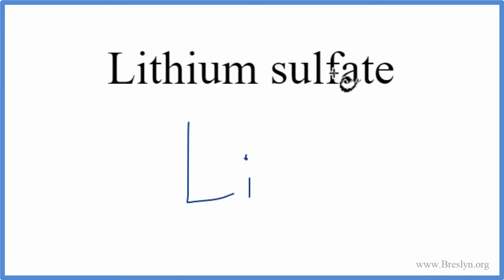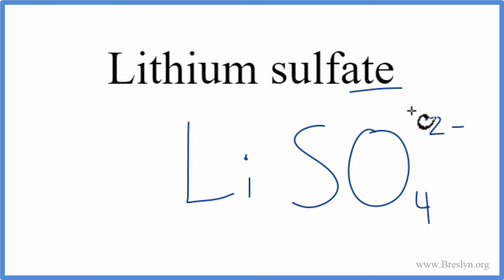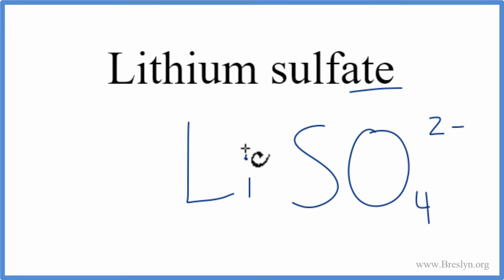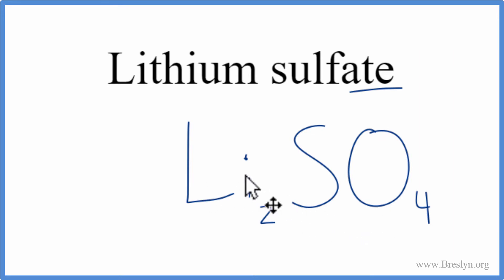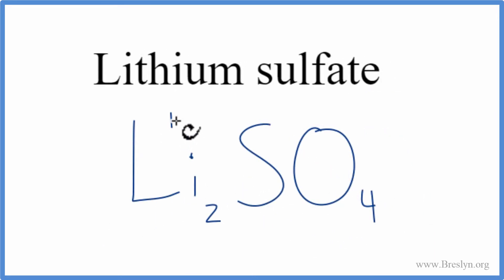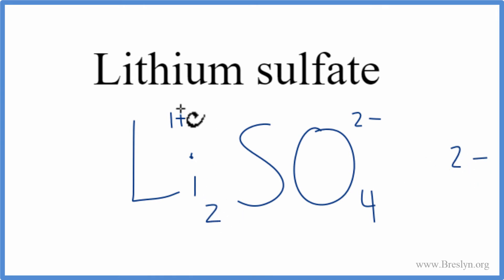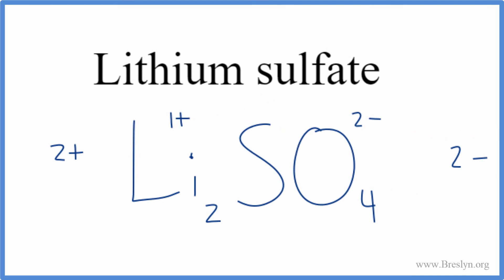How to Write the Formula for Lithium sulfate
In this video we'll write the correct formula for Lithium sulfate, Li2SO4.

To write the formula for Lithium sulfate we'll use the Periodic Table, a Common Ion Table, and follow some simple rules.

Because Lithium sulfate has a polyatomic ion (the group of non-metals after the metal) we'll need to use a table of names for common polyatomic ions, in addition to the Periodic Table.

Keys for Writing Formulas for Ternary Ionic Compounds:

1. Write the element symbol for the metal and its charge using Periodic Table.
2. Find the name and charge of the polyatomic ion on the Common Ion Table.
3. See if the charges are balanced (if they are you're done!)
4. Add subscripts (if necessary) so the charge for the entire compound is zero.
5. Use the crisscross method to check your work.

For a complete tutorial on naming and formula writing for compounds, like Lithium sulfate and more, visit: